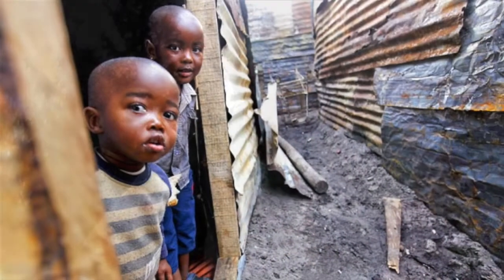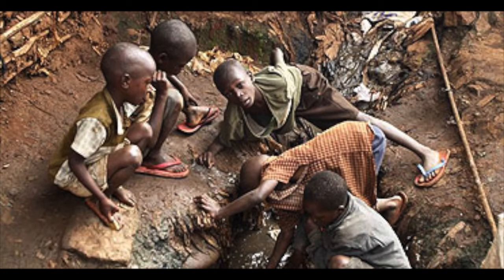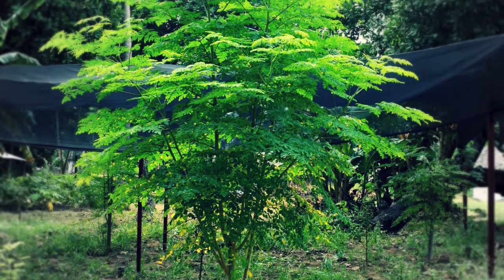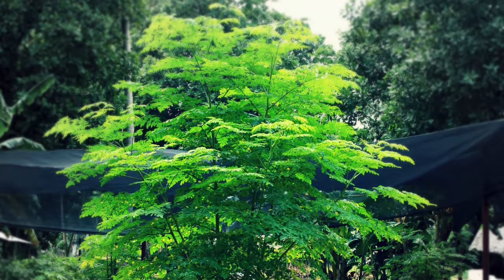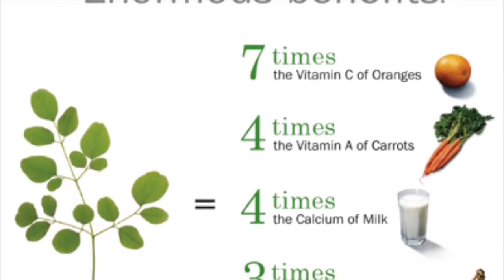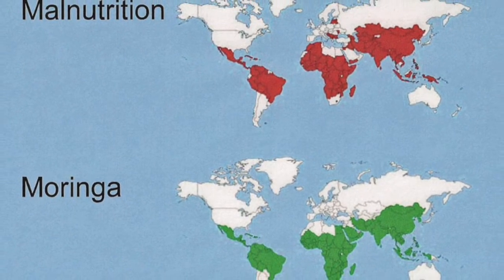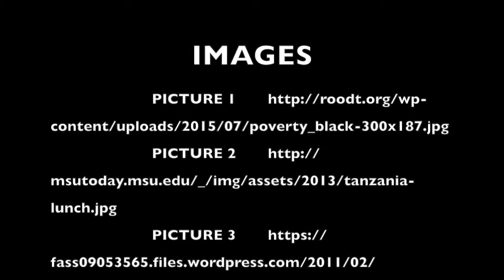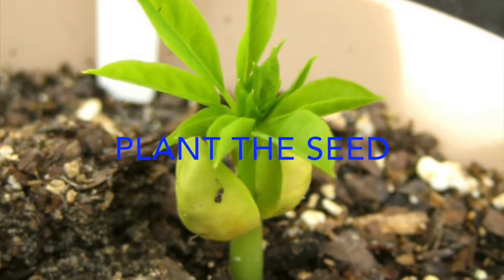The Moringa Miracle: A Solution to End Poverty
This video shows how the Moringa Oleifera can end poverty in third world countries in Africa, Asia and Central America.